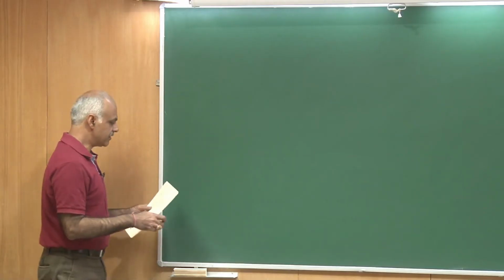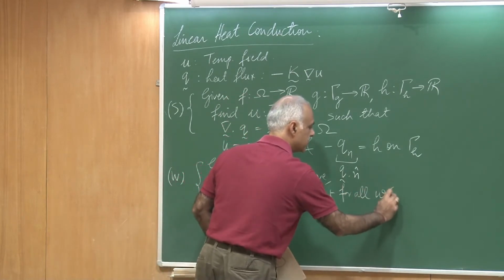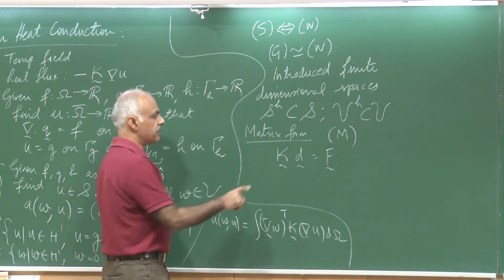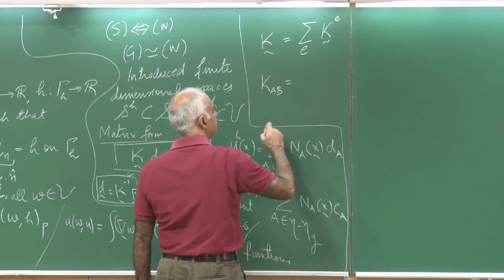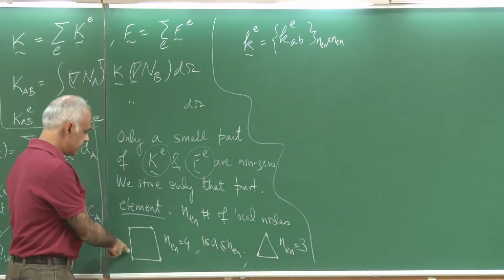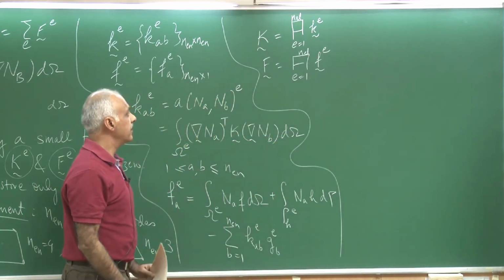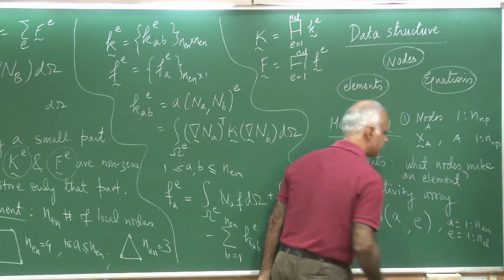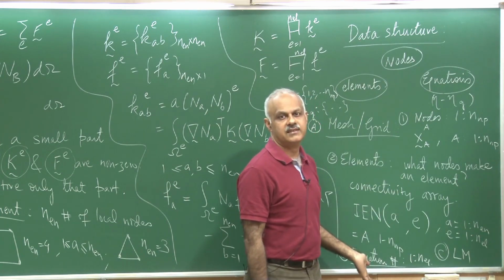Lecture15_PartA:2D/3D Linear Heat Conduction,Overview of Assembly(FEM for Fluid Dyn-Sanjay Mittal)